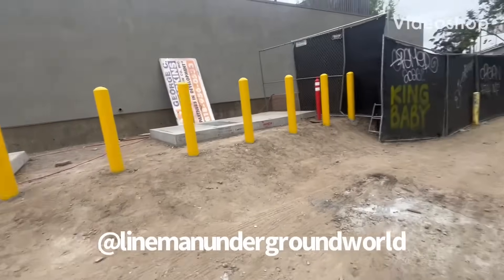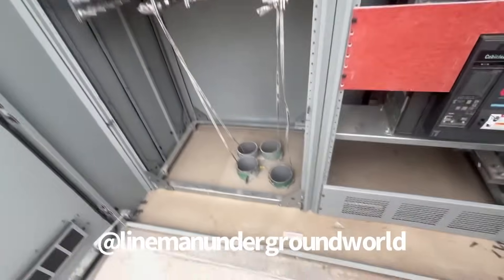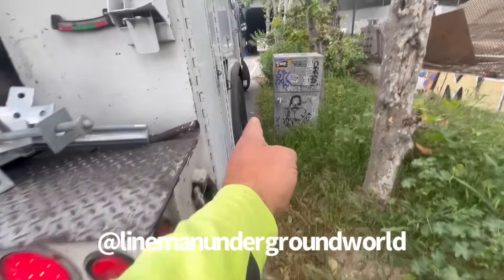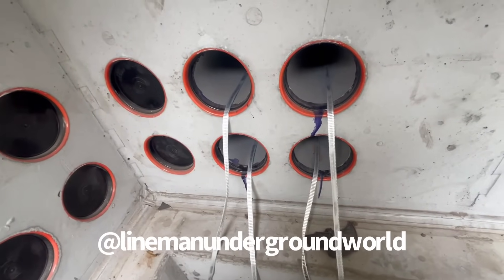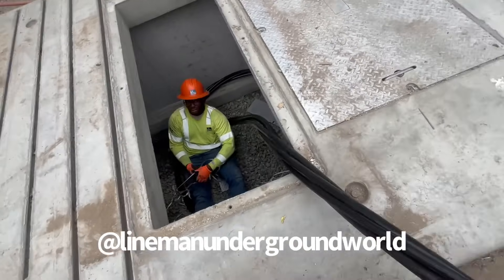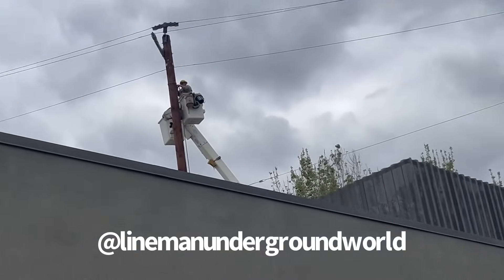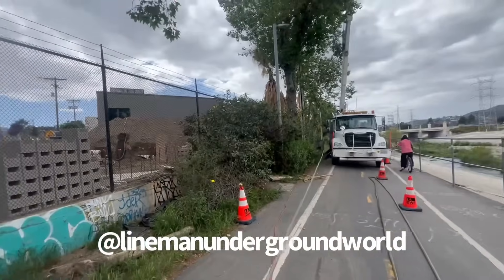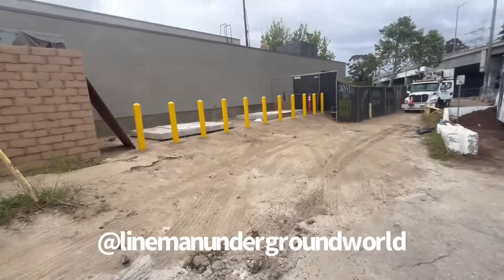Riverbed 34.5kv pole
Pulling in 3-1/0 34.5kv cable pulling in up the pole and 750AL secondary cable from transformer to panel.